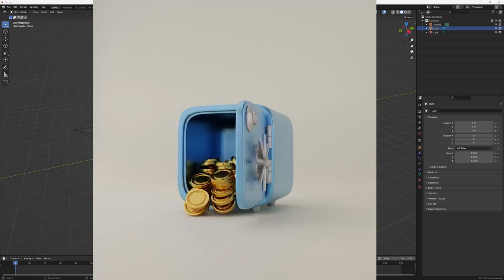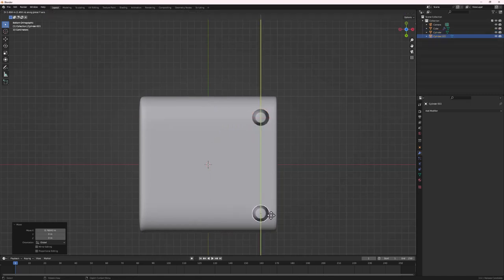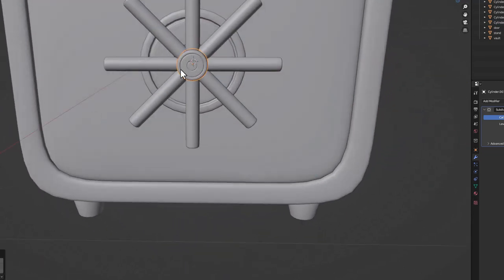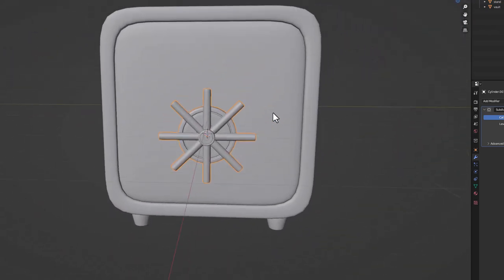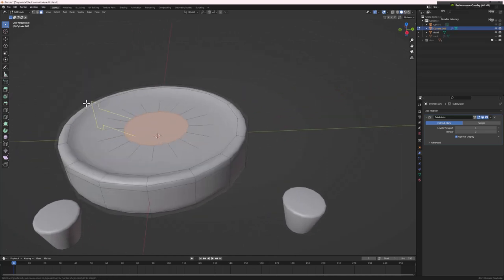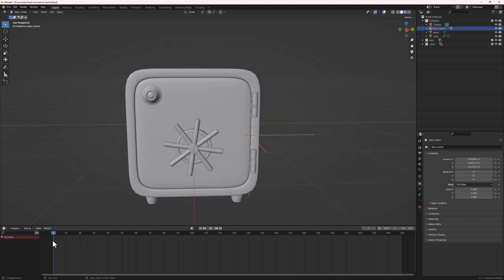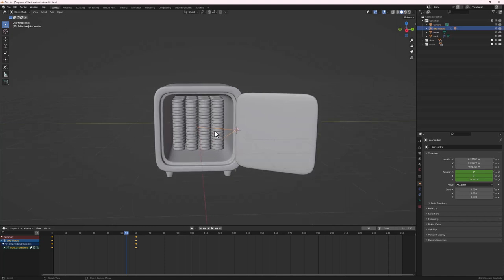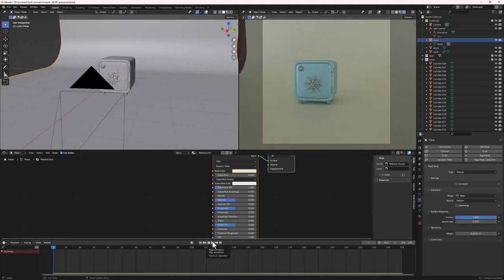Creating and Animating a 3D Safe in Blender 3.6 from Start to Finish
In this comprehensive tutorial, we'll start from scratch, walking you through every step of modeling a detailed and realistic 3D safe.

Mafriend.me

Hello, I'm Haadi Mohammed, a creative designer specializing in digital, identity design, and website development. I elevate businesses' brand image through quality design solutions. Seeking freelance opportunities with great clients. Let's collaborate and enhance your brand together.